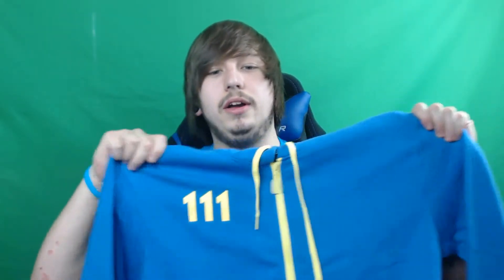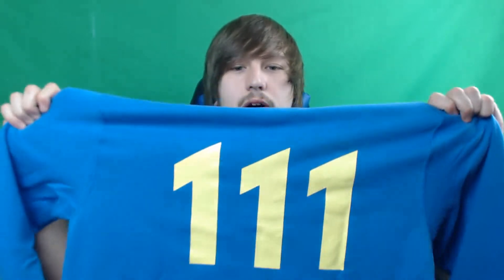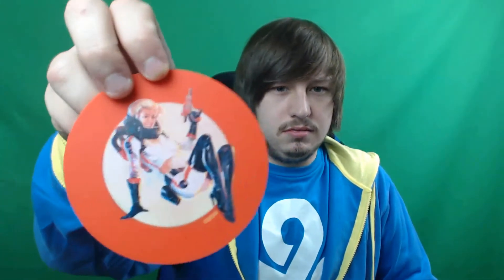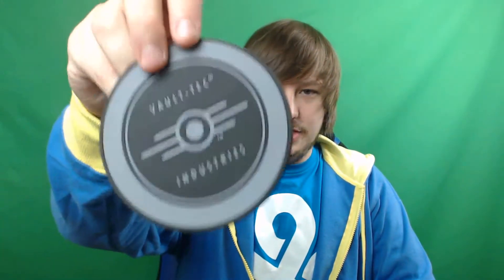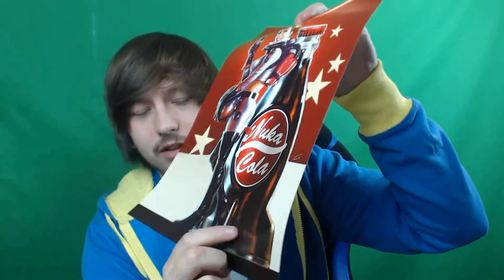FALLOUT 4 Limited Edition Loot Crate!!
Awesome Fallout 4 Limited Edition Loot Crate